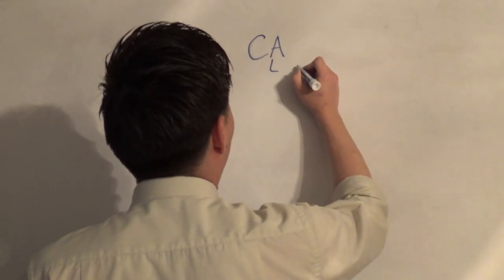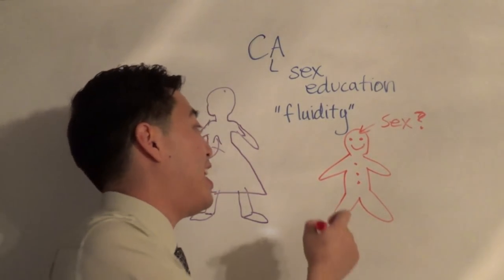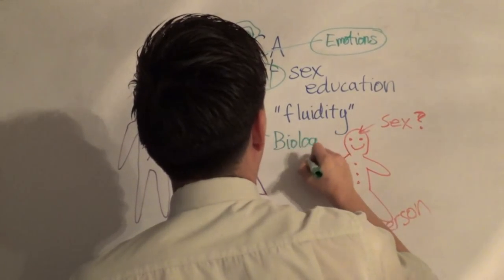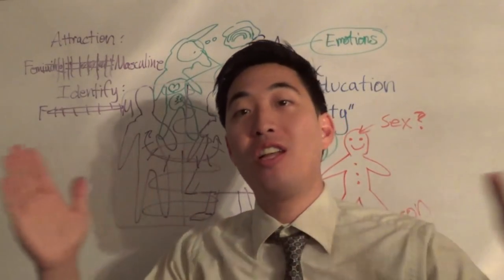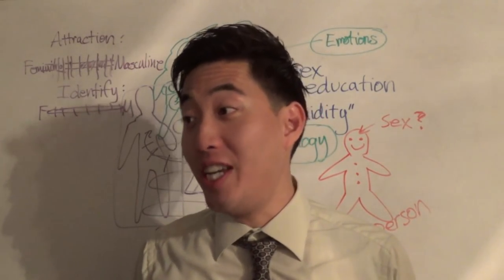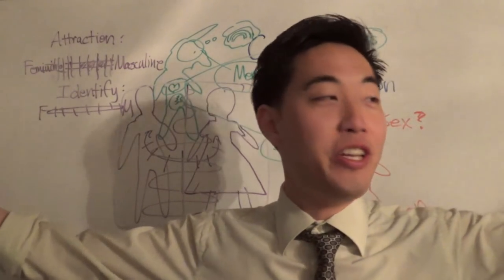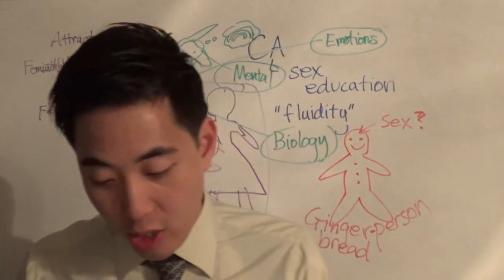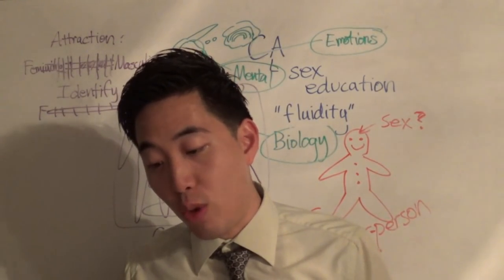Lucifer's Sex Obliterates Males & Females | Dr. Gene Kim